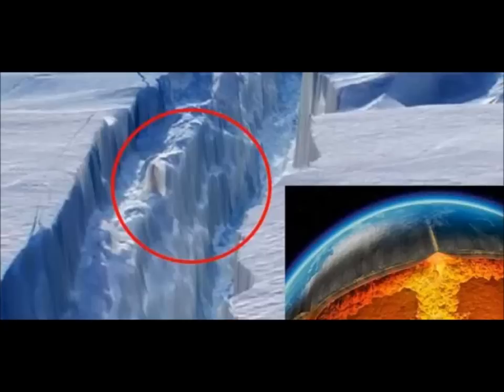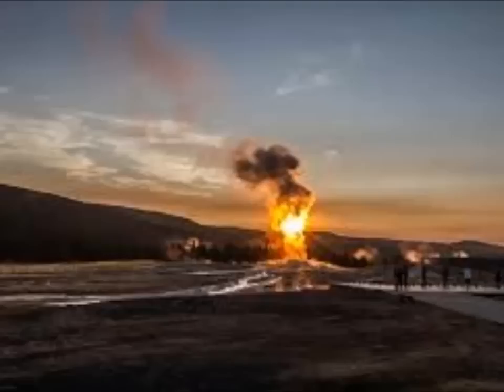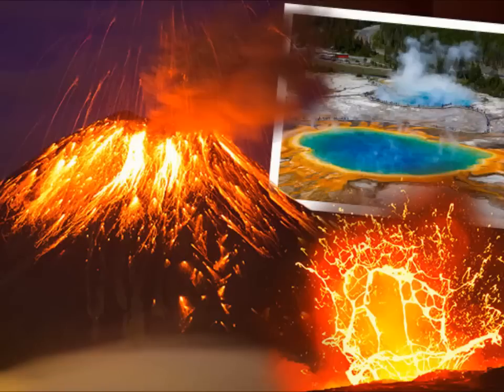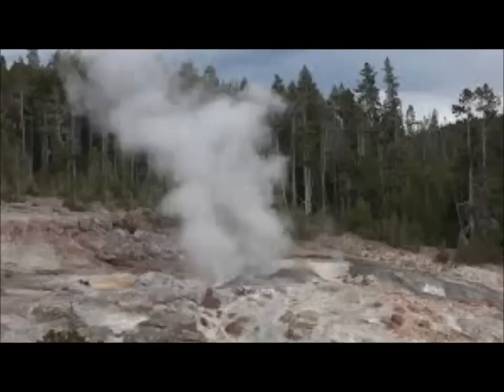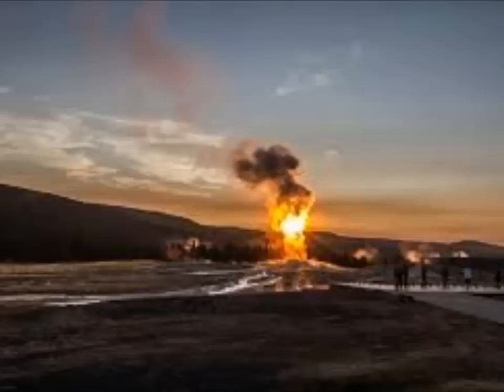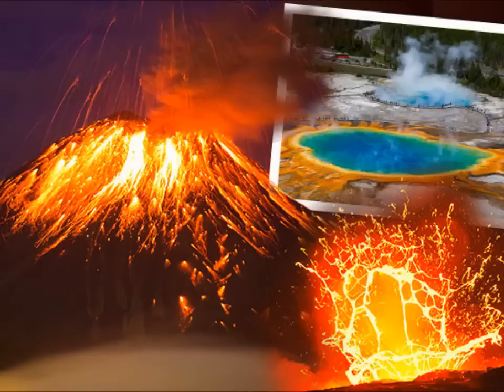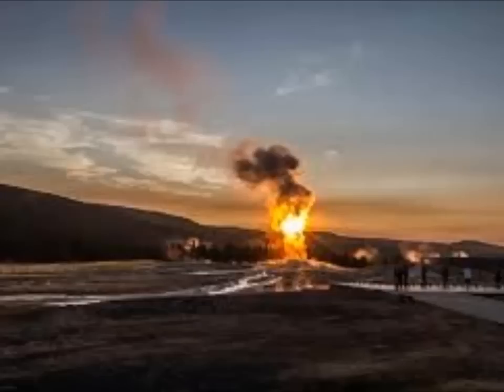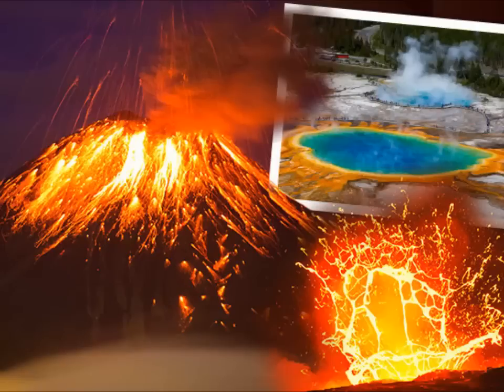Giant 'Yellowstone-Type MANTLE PLUME' SUPERVOLCANO Is MELTING Antarctica Ice!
NASA Discovers Giant Mantle Plume That’s Melting Antarctica From Below. It is a Giant 'Yellowstone-Type MANTLE PLUME'  SUPERVOLCANO